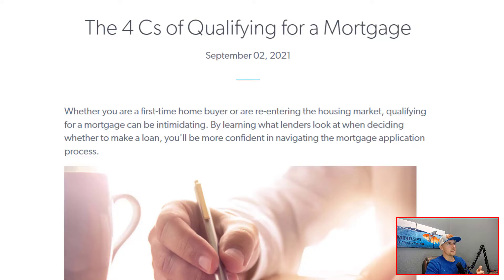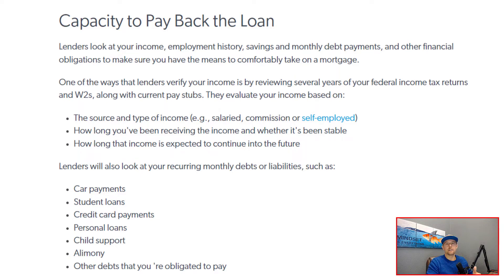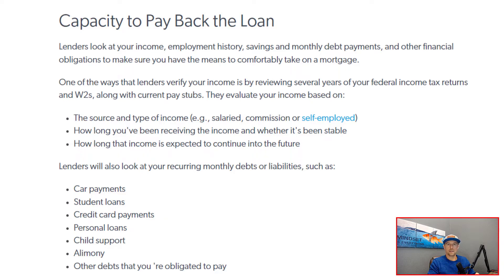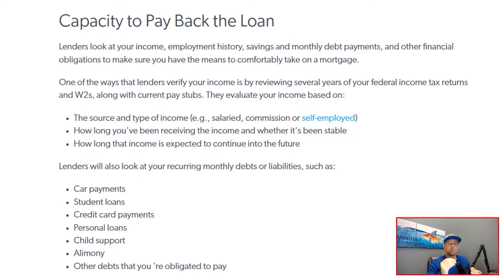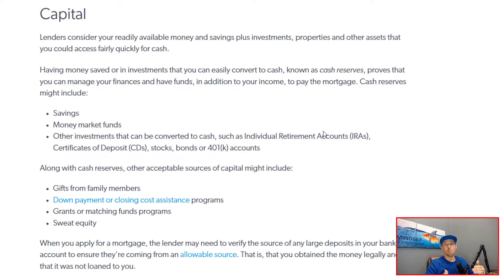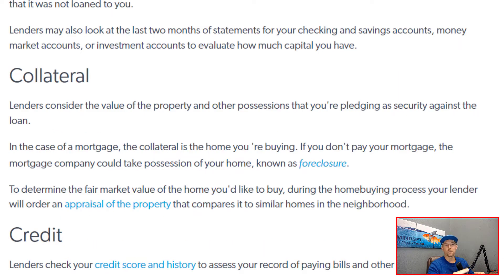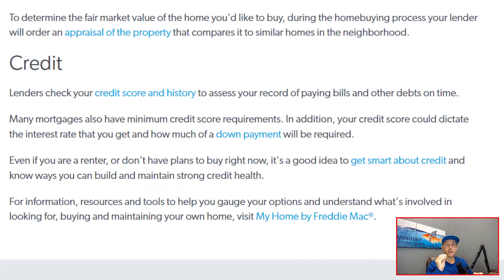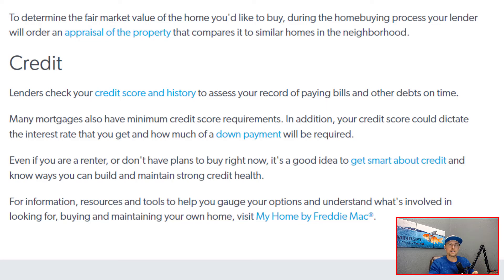How To Qualify For A Mortgage | The Four C's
Getting a mortgage, qualifying for a mortgage, or financing a home can often times be intimidating and overwhelming. In this video, we review the Four C's of qualifying for a mortgage so you understand exactly what the lenders are looking for.

1. Capacity - Ability to pay back the loan. This includes reviewing income, employment, and monthly debts and liabilities. What kind of income (W-2, Self-employment, salary, commission, etc)

2. Capital - Amount of funds available for the down payment, closing costs, and reserves needed to purchase a home and qualify for a mortgage. (Ie. checking, savings, investment accounts, etc).

3. Collateral - Lenders review the value of the property because the mortgage is secured by the home itself. An appraisal is conducted to ensure the value is there and there are not any health or safety issues with the property.

4. Credit - Track record and history of paying bills and credit utilization.

⏰ Timestamps ⏰:
00:00 - Intro
01:23 - Capacity
04:40 - Capital
05:37 - Collateral
07:21 - Credit
09:39 - Summary and Conclusion

About Me 👇

My mission is to help you preserve and grow wealth using real estate. I share my knowledge, thoughts, and what I am learning in areas of personal finance, mortgage lending, real estate investing, and much more!

My videos are a reflection of my real-world experience as a real estate investor, stock market investor, precious metals investor, and entrepreneur.